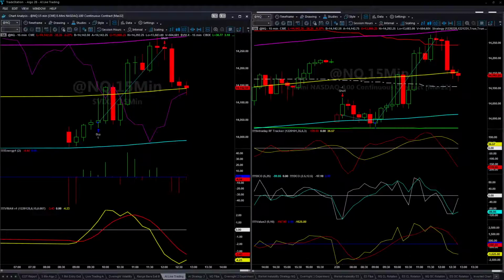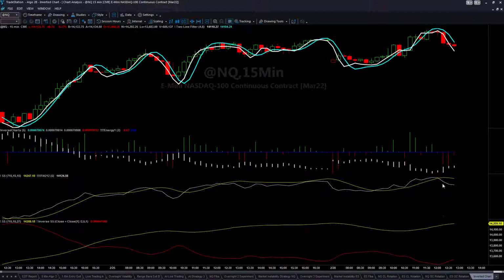LIVE TRADING NASDAQ 100 FUTURES!! - Feb 28, 2022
Unlock the secret to mastering market cycles with CYMO Pro Indicators! Dive into our latest article where we reveal how to anticipate market turns with unprecedented accuracy.

I'm a private Equity Index Futures trader with a focus on algorithmic systems for the NASDAQ 100.  On this channel, I share my live screen of Intraday trades. Join me as I trade the NASDAQ 100 Index Futures Daily!